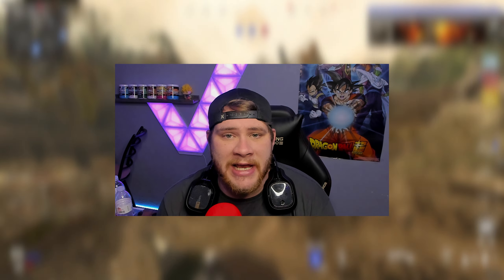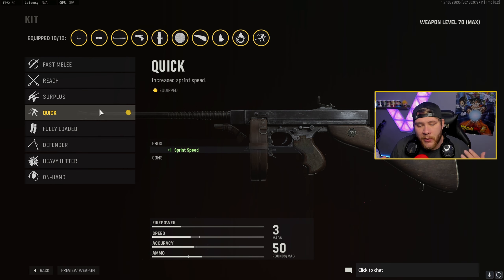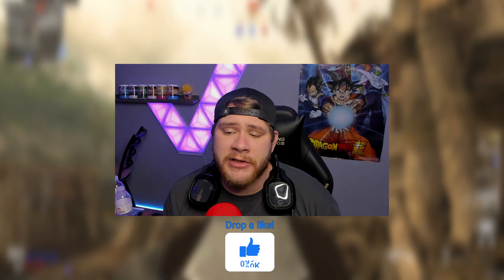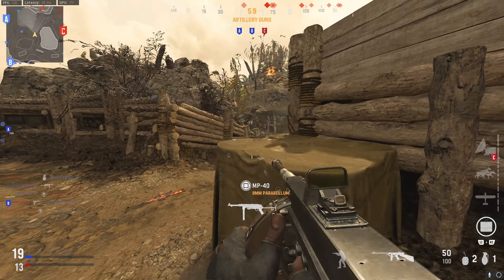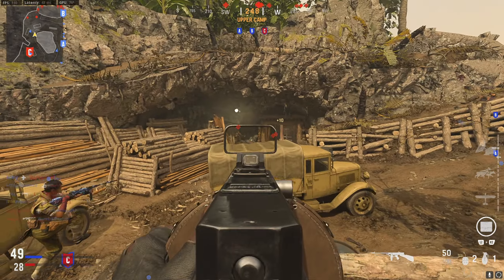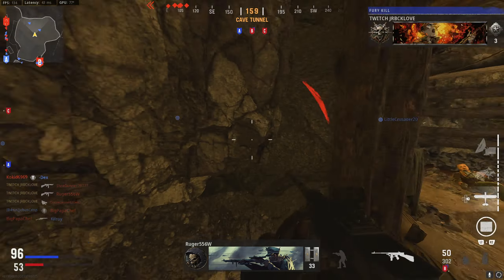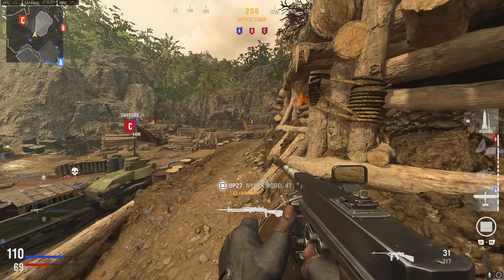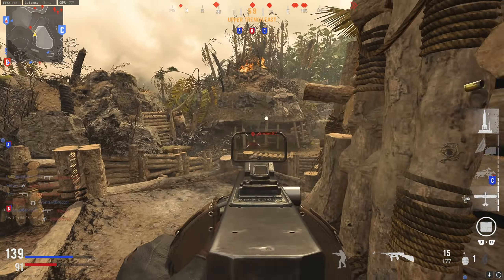The AGGRESSIVE "M1928" CLASS SETUP in COD VANGUARD (BEST M1928 CLASS SETUP in VANGUARD)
The aggressive m1928 thompson class setup in call of duty vanguard

BECOME A MEMEBER ON MY YOU CHANNEL

MY EQUIPMENT

INSPIRED BY
K3
DYSMO
SWAGG
NICKMERCS
BOOYA
RAIDAWAY